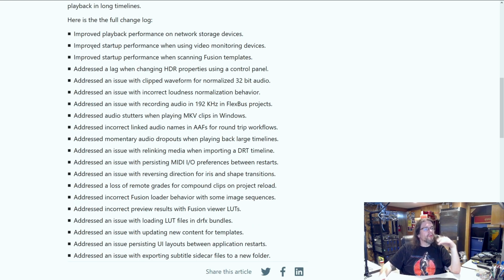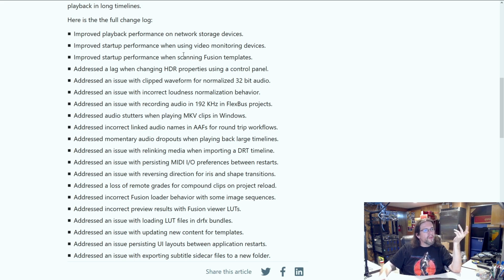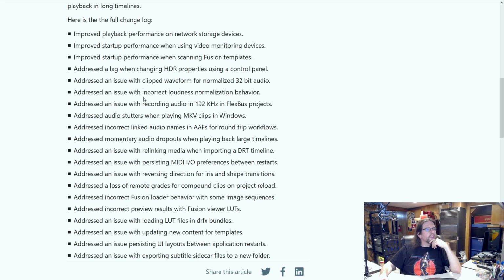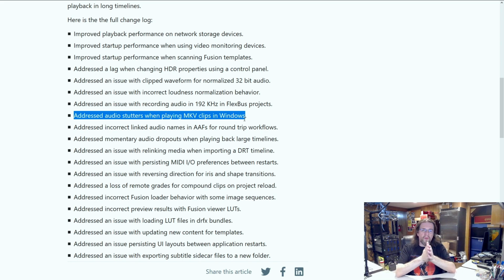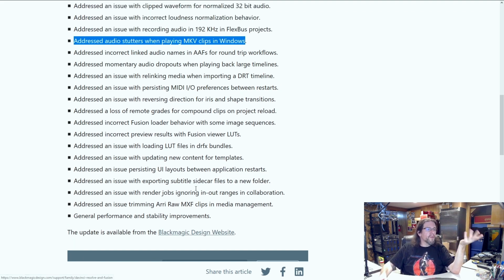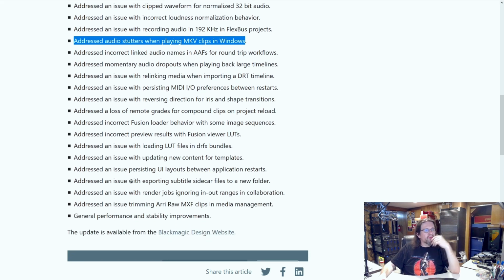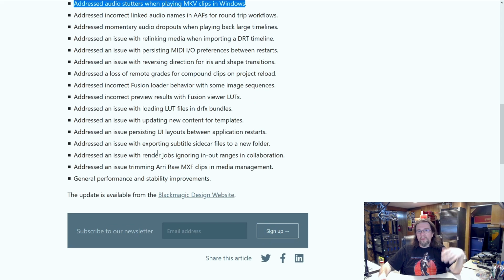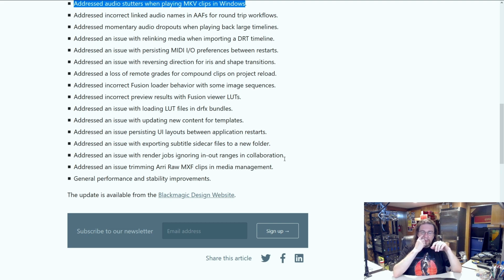DaVinci Resolve 17.2.1 Update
After installing the latest update to DaVinci Resolve. It has fixed an issue I was having. I explain that and some other things about it as well.